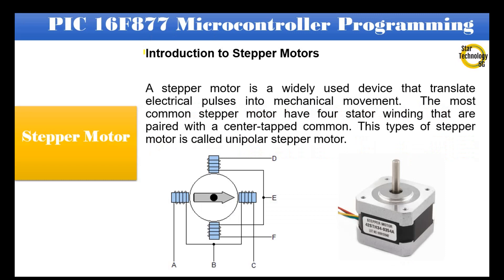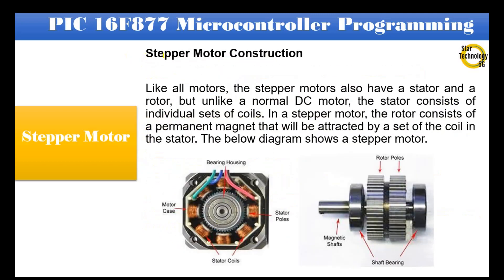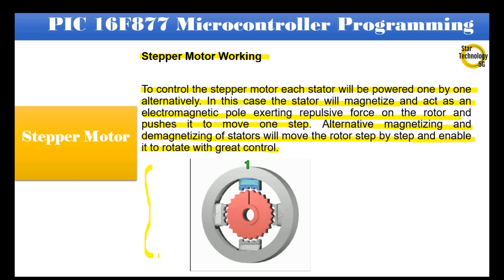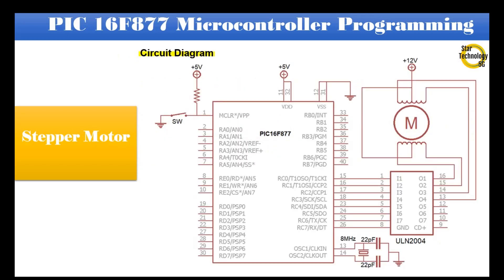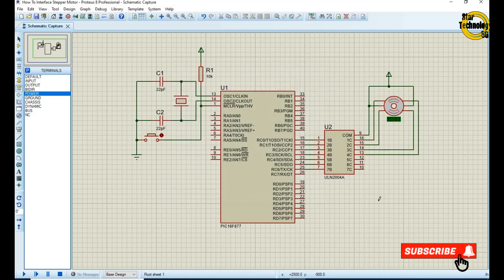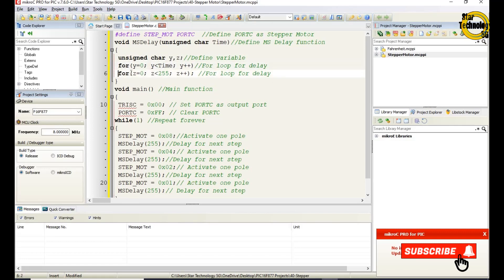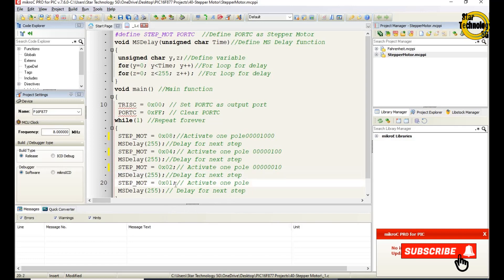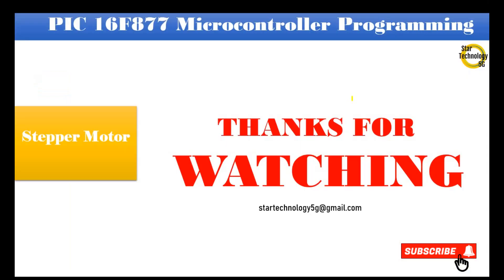Microcontroller PIC16F877 Video 48 How to Interface Stepper Motor Using Mikro C For PIC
Introduction to Stepper Motors

A stepper motor is a widely used device that translates electrical pulses into mechanical movement.  The most common stepper motor has four stator winding that are paired with a center-tapped common. This type of stepper motor is called unipolar stepper motor.

Types of stepper motors
There are mainly three types of stepper motors based on construction, which are:
1.   Variable reluctance stepper motor:
They have iron core rotor which is attracted towards the stator poles and provide movement by minimum reluctance between stator and rotor.
2.   Permanent magnet stepper motor:
They have permanent magnet rotor and they are repelled or attracted towards the stator according to pulses applied.
3.   Hybrid synchronous stepper motor:
They are combination of Variable reluctance and permanent magnet stepper motor

Stepper Motor Construction

Like all motors, the stepper motors also have a stator and a rotor, but unlike a normal DC motor, the stator consists of individual sets of coils. In a stepper motor, the rotor consists of a permanent magnet that will be attracted by a set of the coil in the stator. The below diagram shows a stepper motor.

Project: How to Interface Stepper Motor

In this project, we will connect unipolar stepper motor with PIC16F877 microcontroller, and we are using ULN 2004 darlington pair array because microcontroller cannot provide enough current to operate the stepper motor.